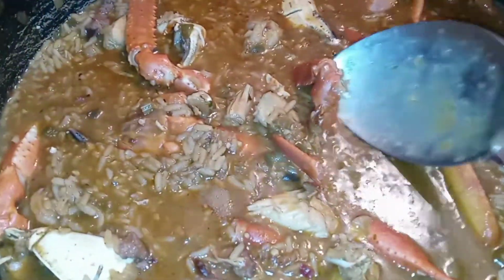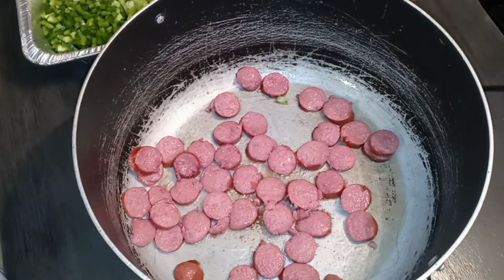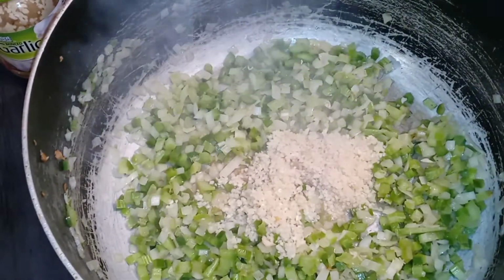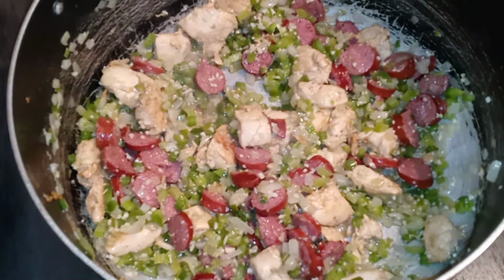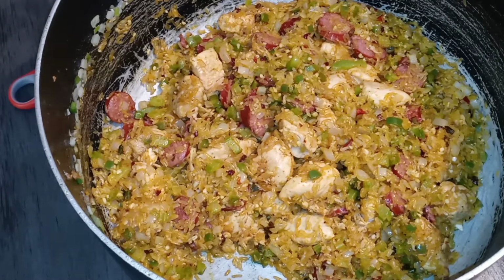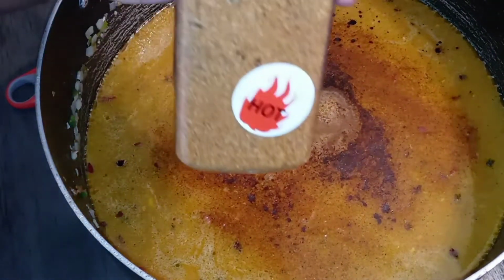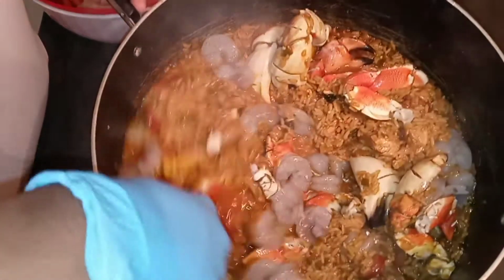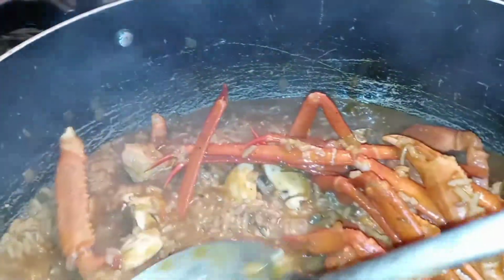JAMBALAYA 👩🏾‍🍳🍲| FIVE MEATS!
Simple Made Easy 💜🤗